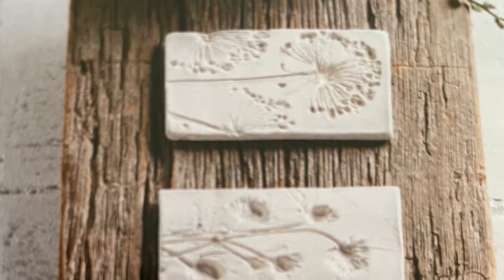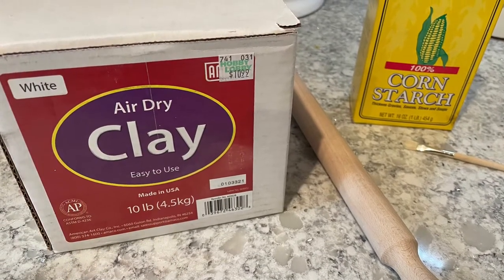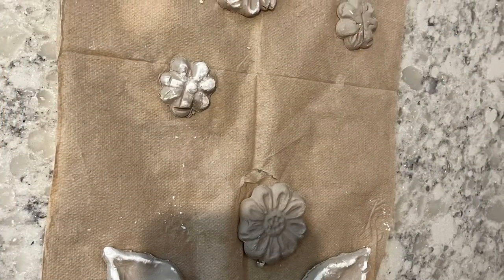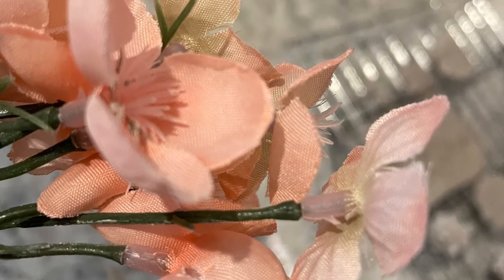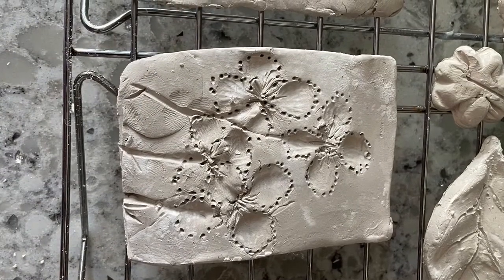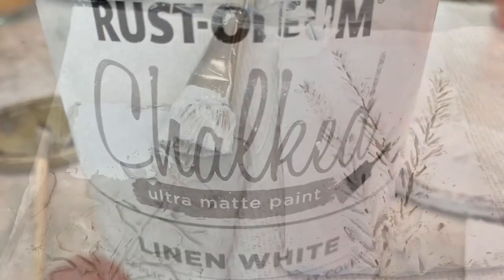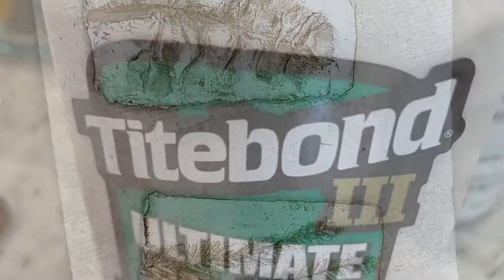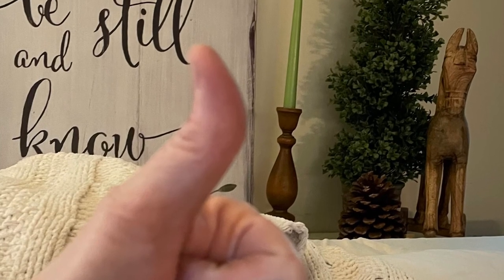Clay Botanical Dup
Love this weathered barn board and clay Botanical Dup. Admittedly a bit of a fail, but I will try again.